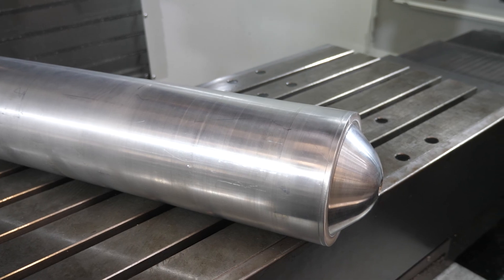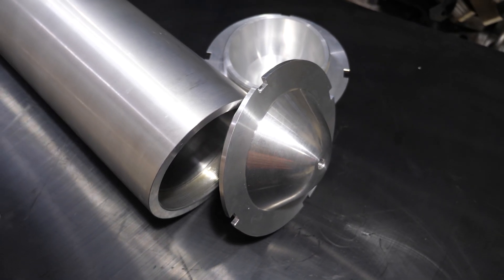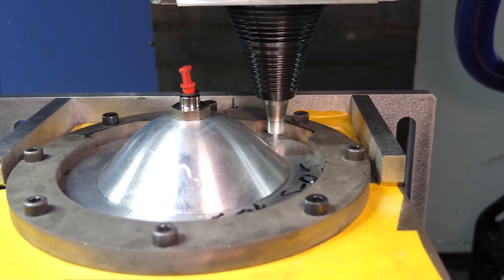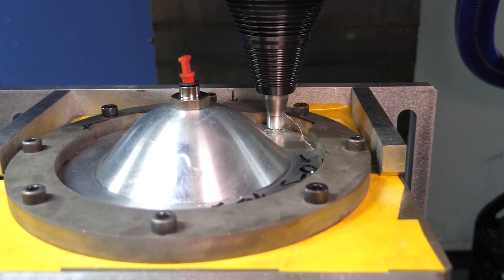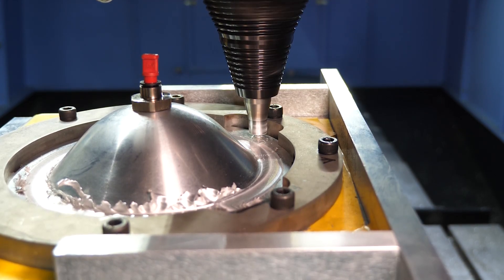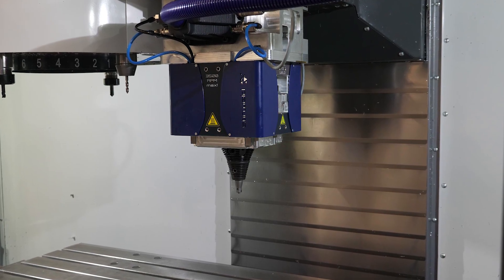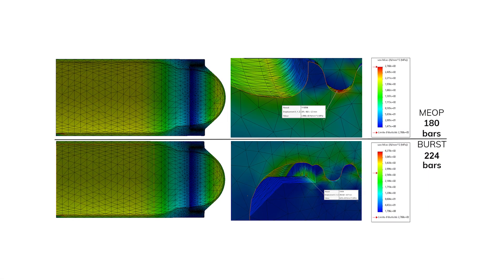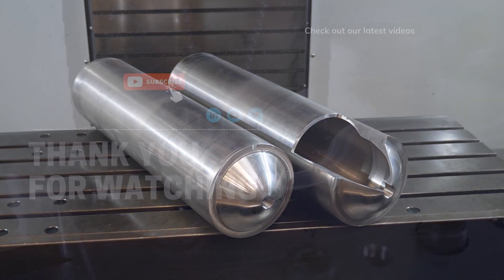NEXT-GEN aluminum tanks for aerospace with FSW | Stirweld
🚀 Revolutionizing Aerospace: Aluminum Tanks with FSW!

🛠️ Discover the future of tank manufacturing in the aerospace sector.

In collaboration with the French National Center for Space Studies, we're pioneering a new approach to producing aluminum tanks. This method combines the strength and precision of Friction Stir Welding to deliver products of unparalleled quality.
Thank you for your co-support @CnesFrance

🌟 Highlights of our process:
• 🛠️ Implementing lap welding in FSW for enhanced durability.
• 🌐 Creating tanks from a cylindrical tube and screw-on covers.
• 👷 Custom-designed clamping systems by Stirweld for seamless CNC integration.
• 💡 Advantages of FSW over traditional welding: minimized deformation, superior corrosion resistance, and increased mechanical strength.
• 🌍 Aluminum's eco-friendly nature: infinitely recyclable for sustainable production.

🛠️ Using FSW, we weld 2000 and 7000 series aluminums, known for their superior mechanical properties, ensuring that these tanks can withstand pressures up to 4700 PSI. The final product is not only robust under high pressure but also lighter and perfectly shaped thanks to post-welding milling.

Chapters:
00:00 Introduction to Aerospace Technology and Friction Stir Welding
00:15 First assembling Aluminum Tanks
00:25 Friction Stir Welding Process : Advantages of FSW in Tank Assembly
00:58 Benefits of Friction Stir Welding Process and the Stirweld FSW Head
01:49 Final Milling and Manufacturing and Benefits